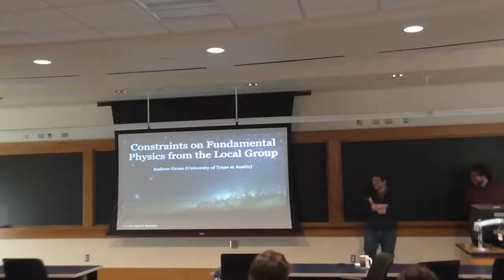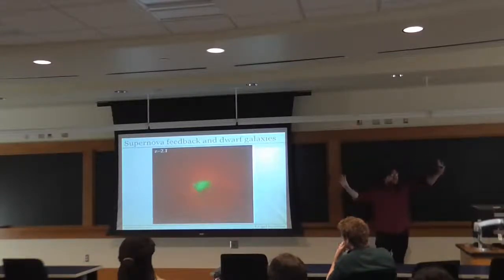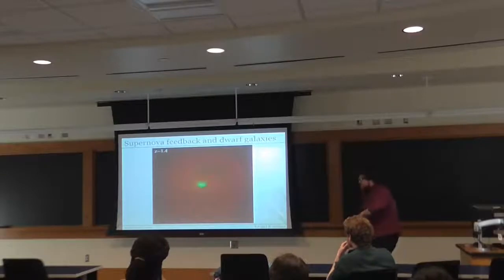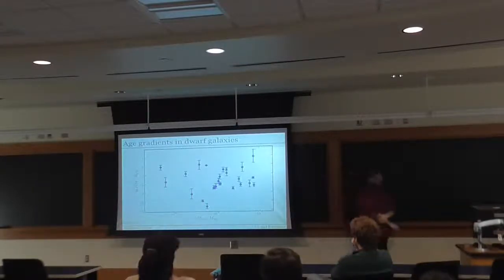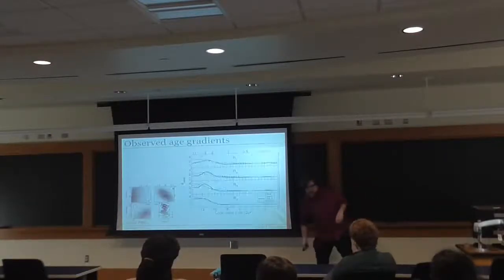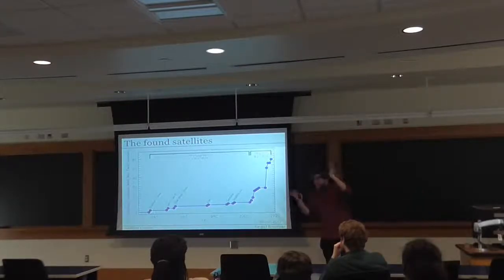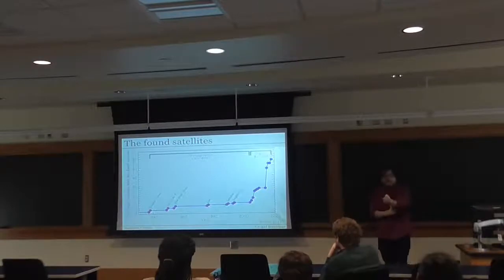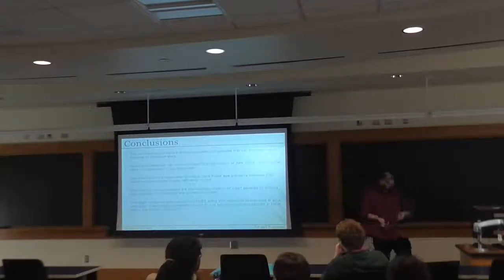Andrew Graus (University of Texas, Austin) Astronomy Seminar 02.18.19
Constraints on Fundamental Physics from Simulated Local Group Dwarf Galaxies